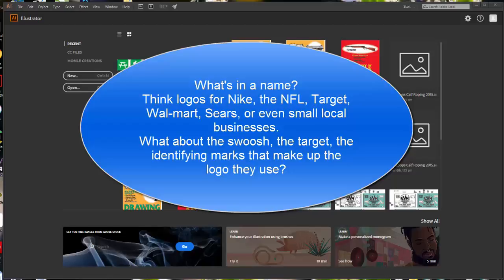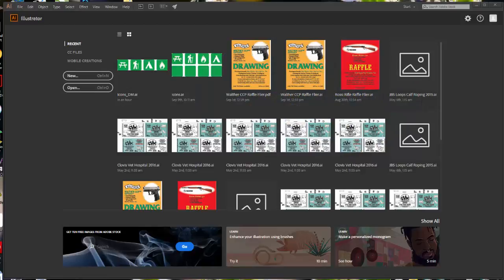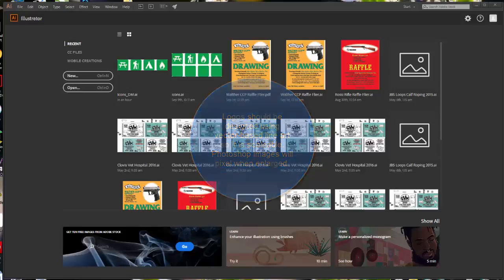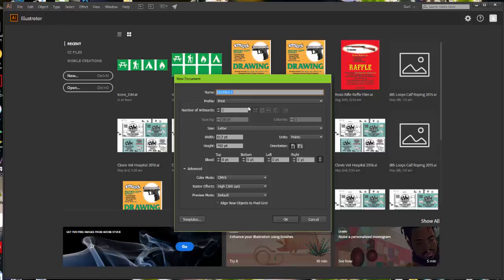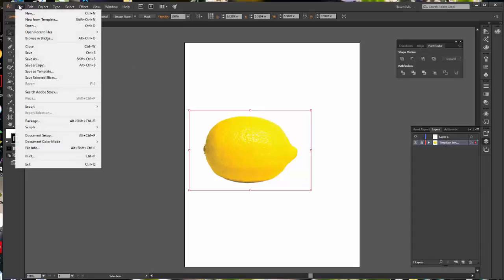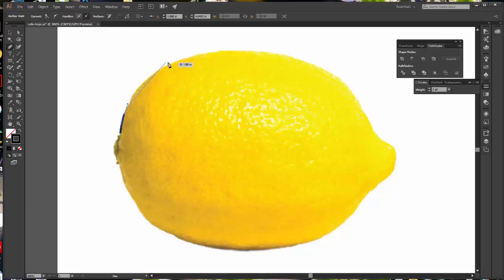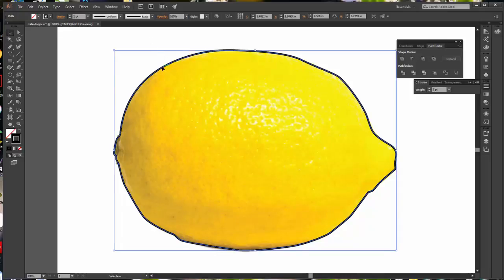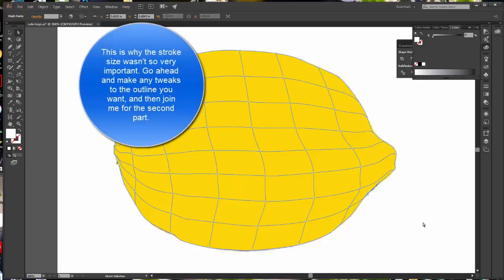Project 3 intro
AtC Illustrator 2016 release
Lecture and template outline